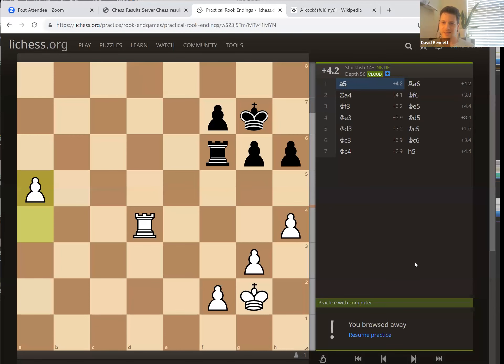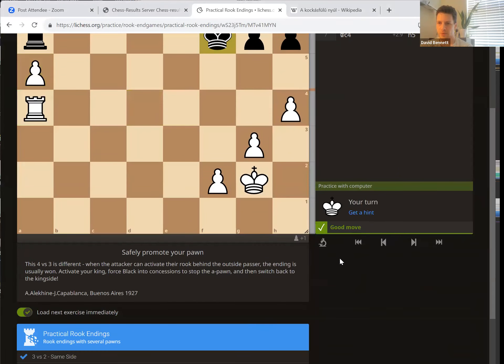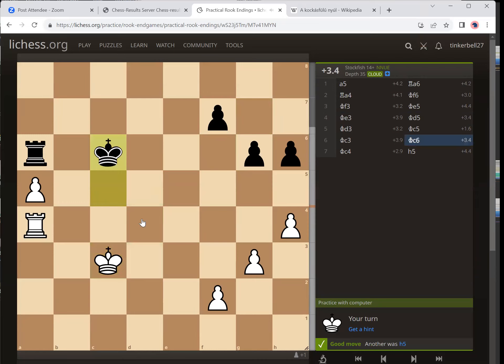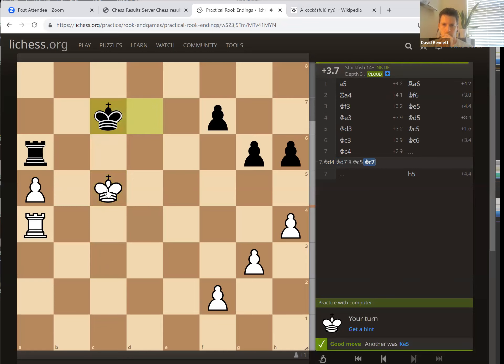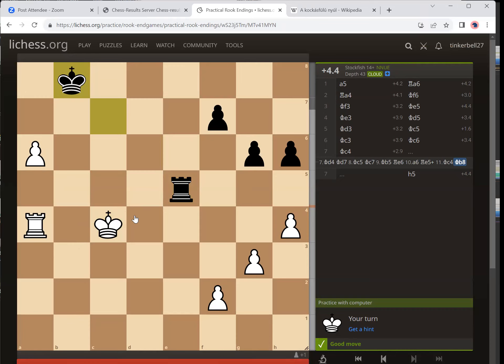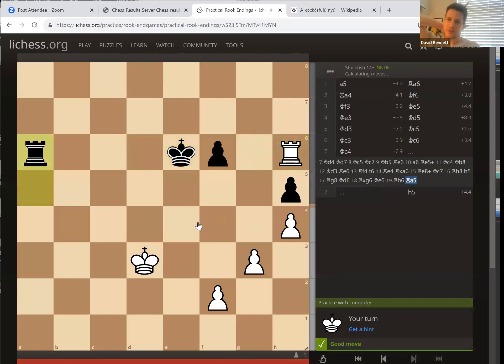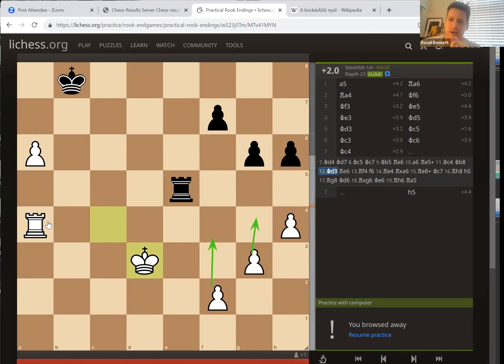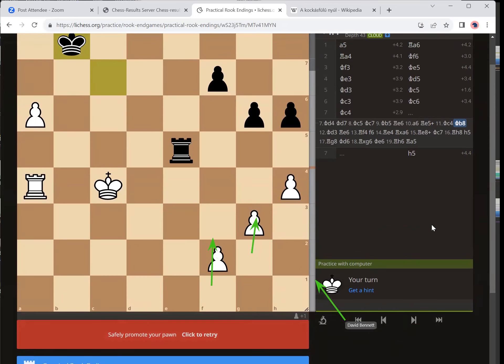Endgame Training Scenario (3 vs. 3 + Outside Passed Pawn) With My Student - Int'l Adult Class #44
Endgame training with the computer is one of the best ways that you can utilize your silicon counterpart. I coach my student through the rook and pawn ending in the international adult class until she has it down!